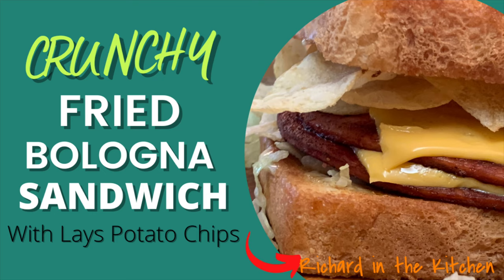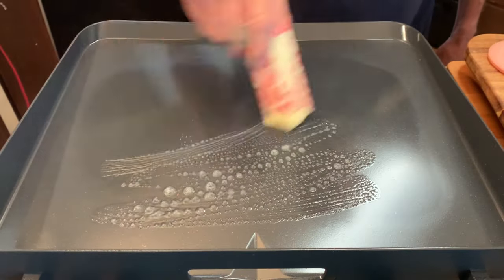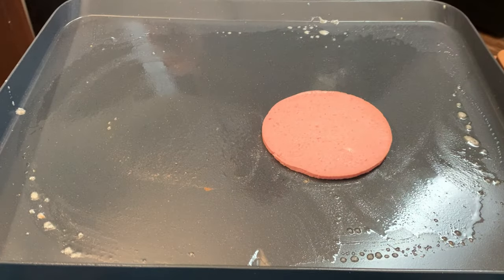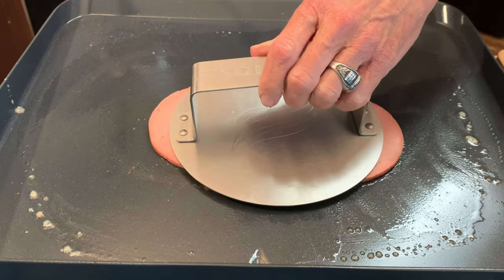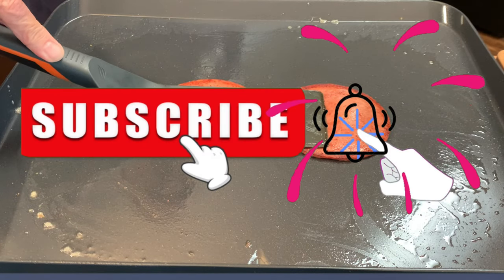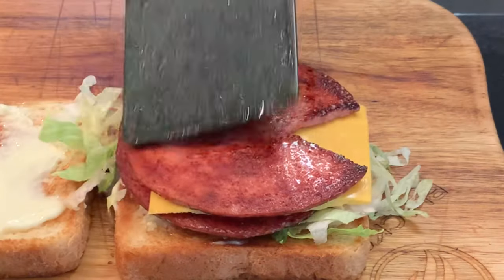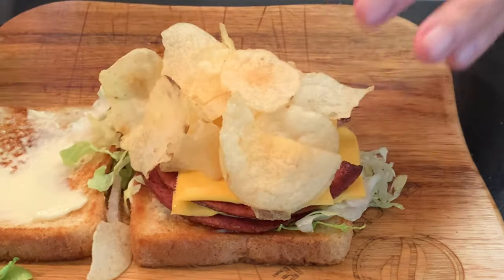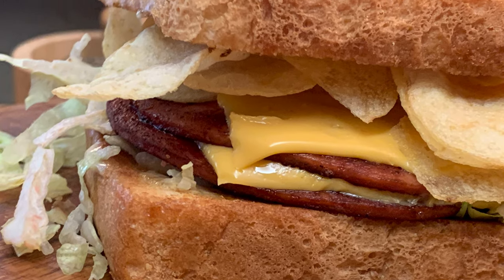CRUNCHY FRIED BOLOGNA SANDWICH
Most of us grew up eating fried bologna sandwiches and is considered one of the ultimate comfort foods. This crunchy fried bologna sandwich is easy to make and is so delicious.

Servings: 1 sandwich

Shopping List:
(2-3) slices thick cut beef bologna
(2) slices American cheese (or other cheese)
1/2 cup finely shredded iceberg lettuce
(2) slices Texas Toast
Lays Classic potato chips (or other brand)
Butter
Mayo
Yellow mustard

Directions:
Butter both sides of the bread and toast. Set aside.
Fry the bologna in a skillet over medium high heat until lightly seared on both sides, adding a slice of cheese on each bologna slice until melted.
Apply mustard or mayo to the bread.
Add the lettuce on the bottom slice of Texas Toast followed by the bologna/cheese slices, a handful of Lay's chips and the top slice of Texas toast.

Thumbnail Image: Phonto, available from Apple Store
Thumbnail Image: Canva.com
Thumbnail Image: Remove.bg